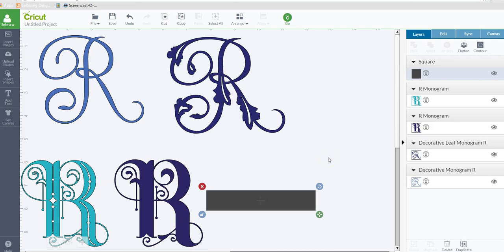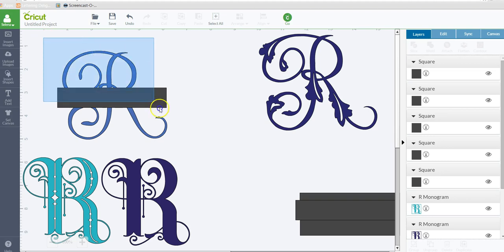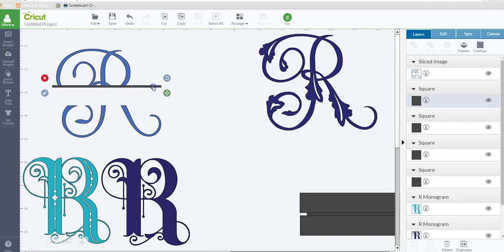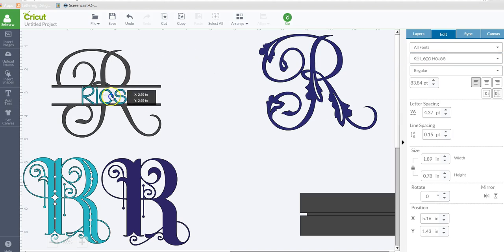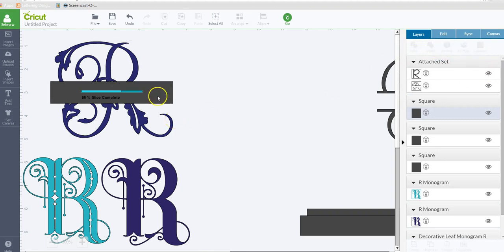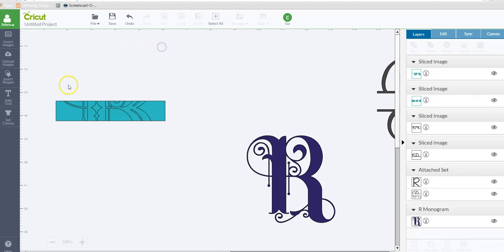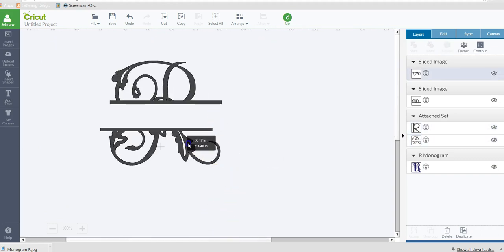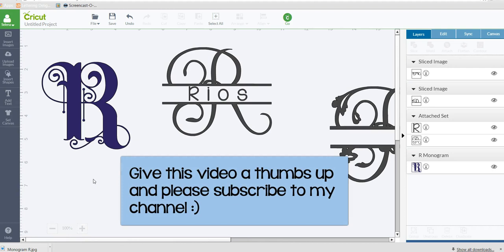Create your own split monogram with slice and weld - Cricut Design Space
In this tutorial, I show you how to create your own split monogram.